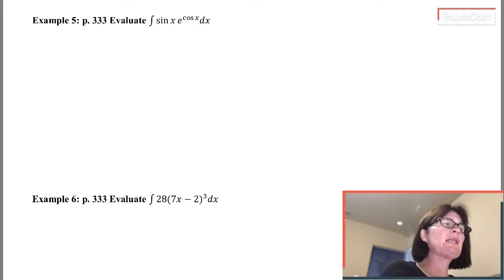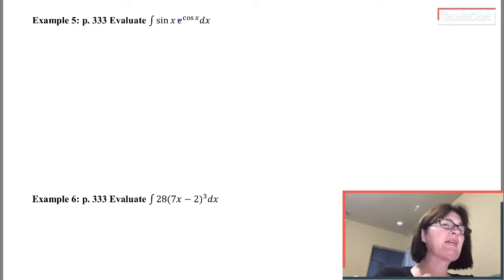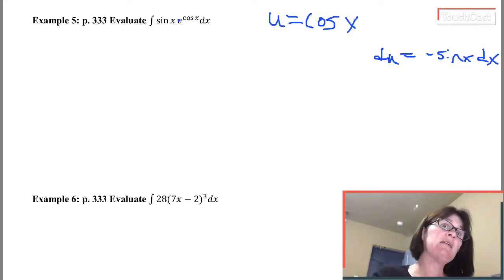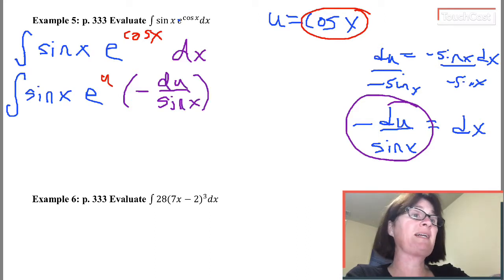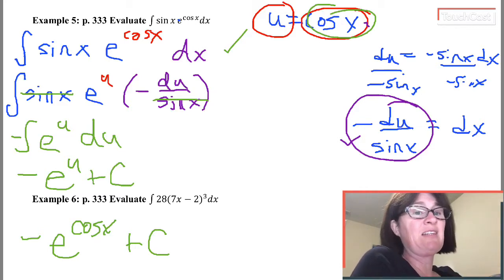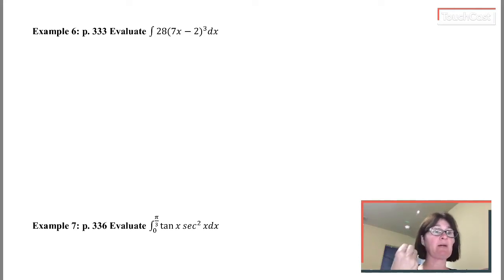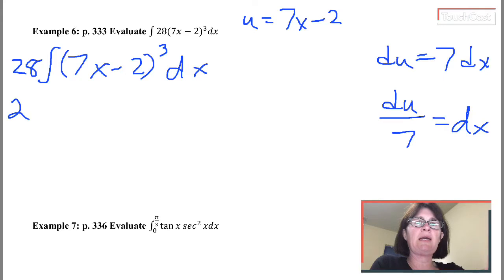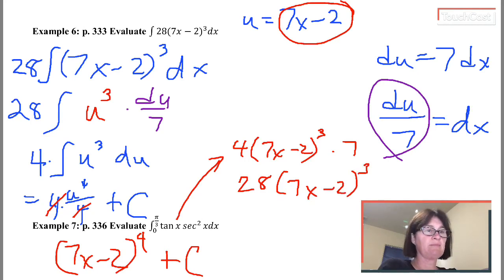6.2 Integration by Substitution (part 2)